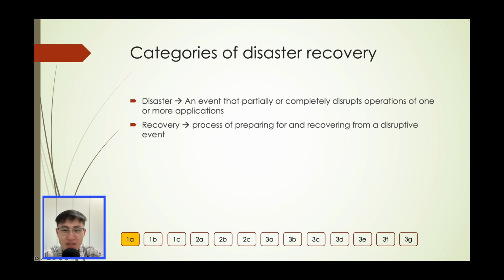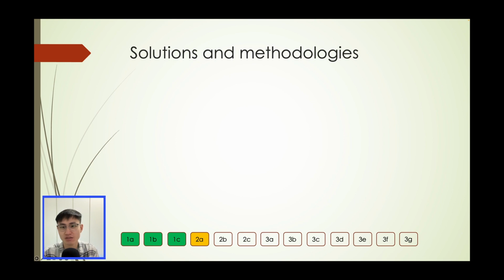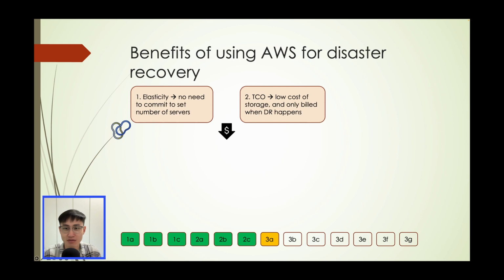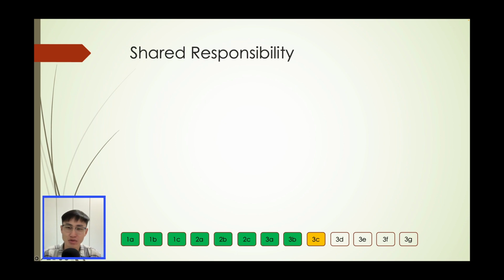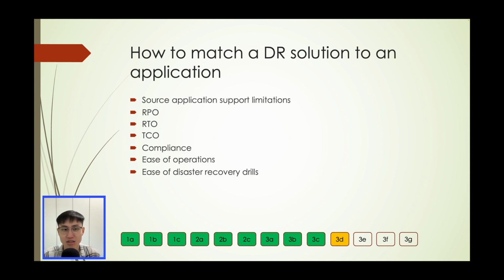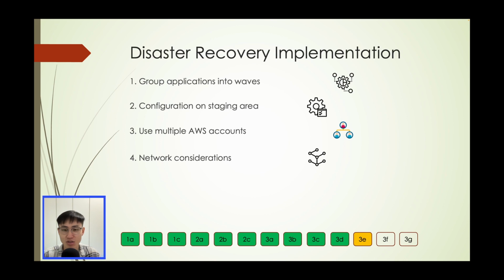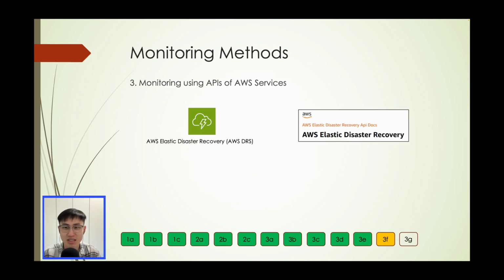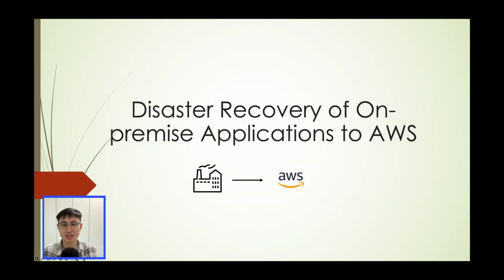Disaster Recovery of on-Premise Applications to AWS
If you're interested to learn more on Disaster Recovery on AWS, then

List of DRS APIs: